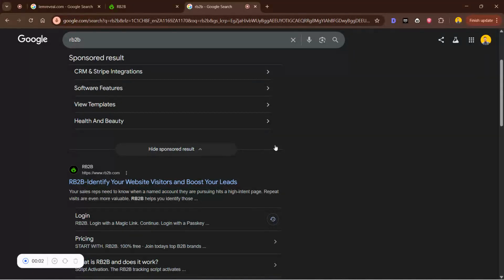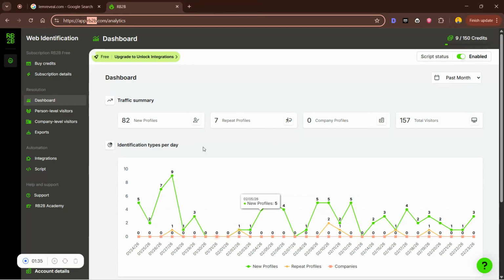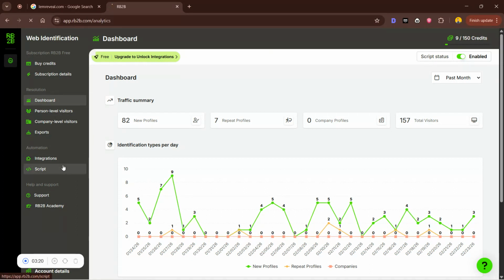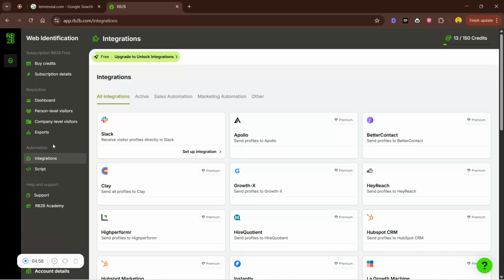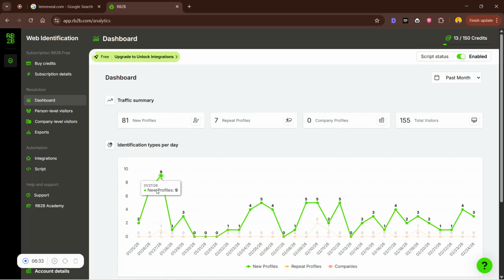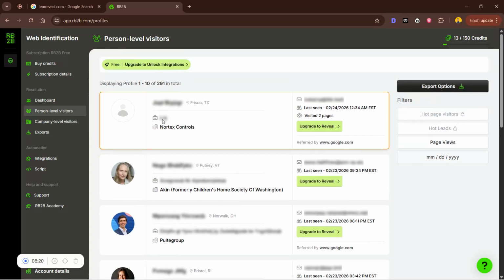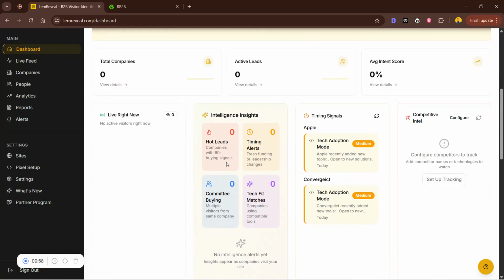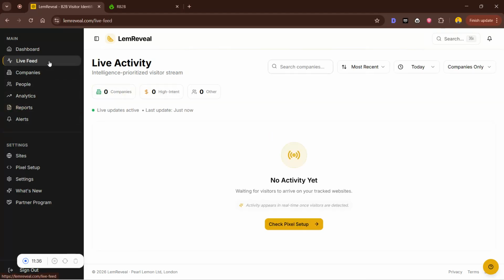How to Identify Anonymous B2B Website Visitors | RB2B Tutorial Step by Step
Hey guys! Looking to uncover which B2B companies are visiting your website but leaving without filling out a form? In this video, we walk through how to use RB2B to identify anonymous website visitors, capture comprehensive step-by-step data, and turn traffic into structured outbound opportunities.

Most of your B2B prospects are landing on your pricing page, reading your case studies, checking your services, and leaving without requesting a demo. The real question is not whether they are interested. It is whether you can identify them before your competitor does.

In this step by step RB2B tutorial, you will learn:
• How RB2B detects companies using IP intelligence and enrichment
• How to create your free account and access the dashboard
• How to add your domain and install the tracking script correctly
• Why script placement on every page matters
• How to test and verify the tracking pixel
• How to interpret company-level visitor data
• How to analyze page views for buying intent signals
• How to integrate RB2B with HubSpot, Slack, Apollo and CRM tools
• The difference between person-level and company-level visitors
• How to export visitor data and structure outreach

RB2B fits between marketing and sales.

Marketing drives traffic.
RB2B reveals which companies are behind that traffic.
Sales prioritizes outreach based on behavior, not guesswork.

Instead of just seeing anonymous traffic numbers in Google Analytics, you see real company names, industries, locations, timestamps, and pages visited. You can then identify high intent signals such as repeated visits to pricing or case study pages.

This tool does not replace your CRM. It adds visibility. Once installed, you can push qualified companies into your CRM and run structured outreach sequences based on real engagement.

We also cover:
• Installing the tracking pixel in WordPress, Webflow, Shopify or via Google Tag Manager
• Filtering hot leads, warm leads and returning visitors
• Setting up email capture
• Viewing analytics dashboards and reports
• Troubleshooting script installation if no data appears

By the end of this video, you will understand how to move from passive website analytics to actionable B2B sales intelligence using RB2B.

Chapters:
0:00 The Anonymous B2B Visitor Problem
0:24 What RB2B Does and Who It Is For
1:03 Signing Up and Accessing the Dashboard
1:49 How RB2B Detects Company Visitors
3:16 Installing and Testing the Tracking Script
4:57 Integrations with CRM and Slack
5:44 Understanding Visitor Data
6:52 Interpreting Buying Intent Signals
7:55 Person Level vs Company Level Visitors
9:15 Setting Up Pixel and Website Tracking
10:28 Filtering Hot and Warm Leads
10:51 Email Capture and Outreach Planning
11:10 Analytics and Reporting
11:48 Final Setup Checklist

Tools Mentioned:
Lemreveal.com
RB2B.com